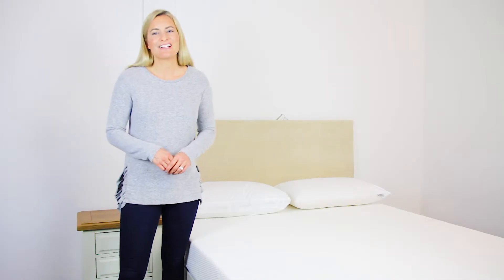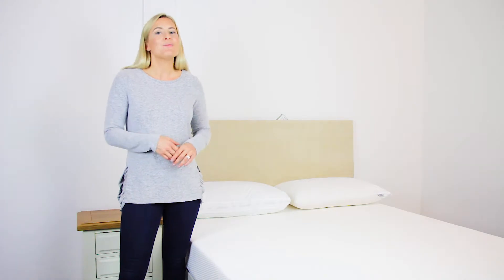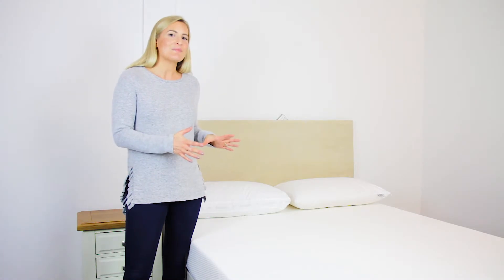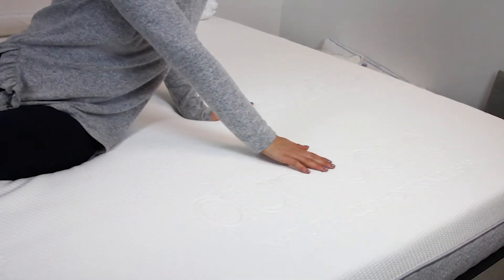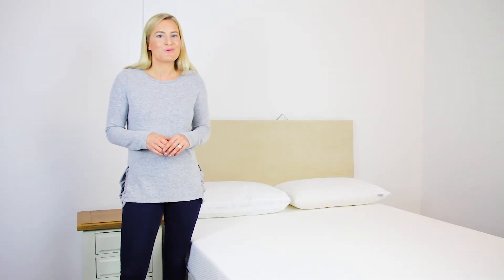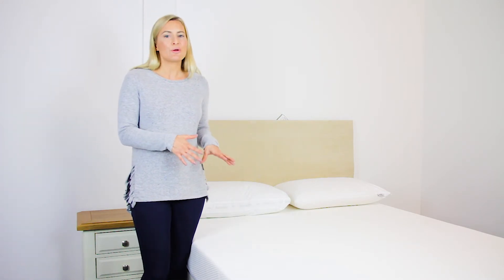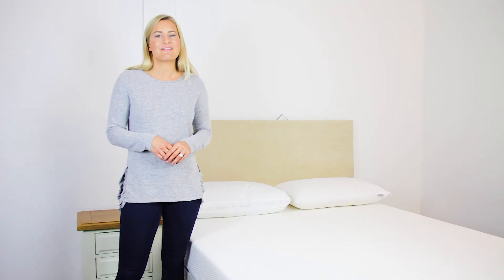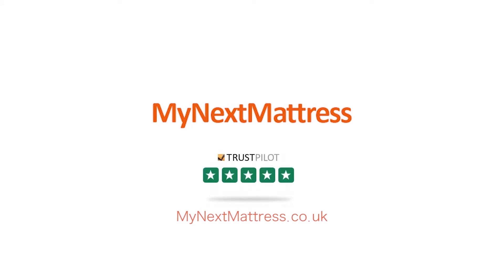Dunlopillo Firmrest Mattress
The Dunlopillo Firmrest is the most popular firm feeling mattresses around. Built around a core of 100% Dunlopillo Latex, the Firmrest provides superb support without comprising on comfort.

Designed for those who prefer a firmer mattress, the Firmrest is a best seller at MyNextMattress.